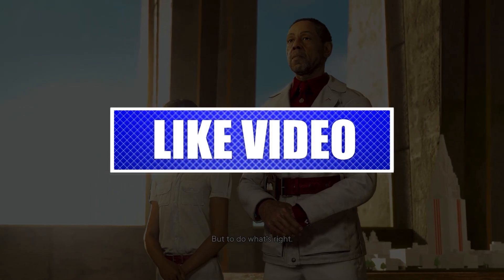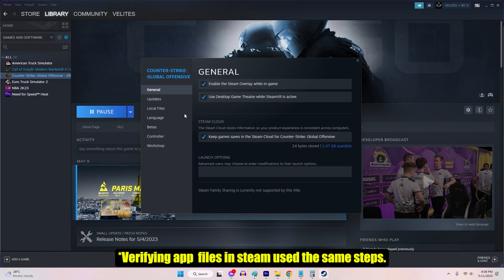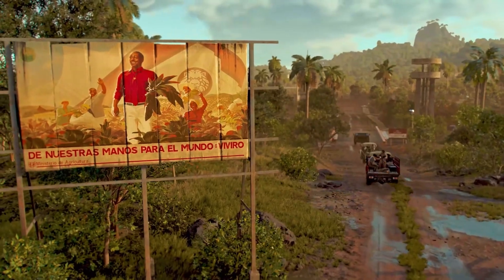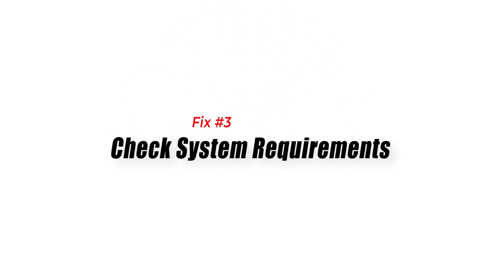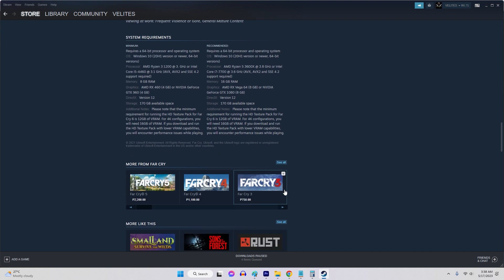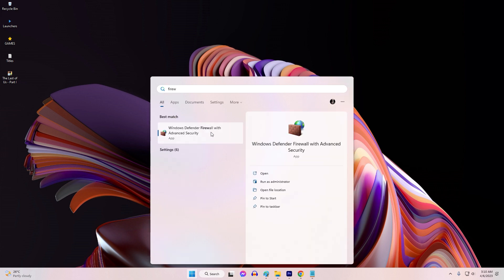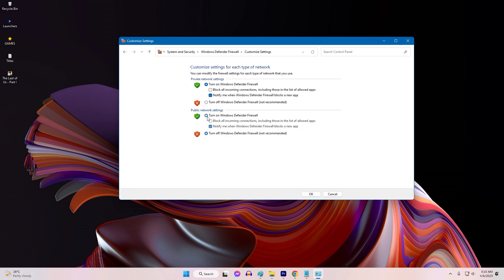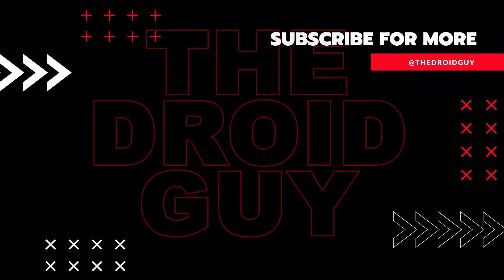How To Fix Far Cry 6 Won't Load On Steam [New & Updated 2024]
Are you facing the frustrating problem of Far Cry 6 won't load on Steam issue? It can be incredibly disappointing when you're eager to dive into the captivating world of Far Cry 6, only to encounter loading problems that prevent you from enjoying the game.
Understanding the potential causes behind this issue is essential to implement the right solutions and keep the game running smoothly. Various factors, ranging from hardware conflicts to software issues, can contribute to Far Cry 6 failing to load on Steam.
By exploring the intricacies of the loading process and following the appropriate troubleshooting steps, you can overcome this challenge and start your thrilling adventure in Far Cry 6 without any issues.